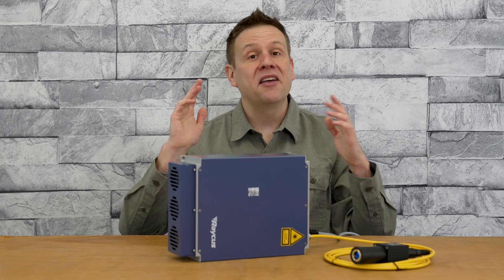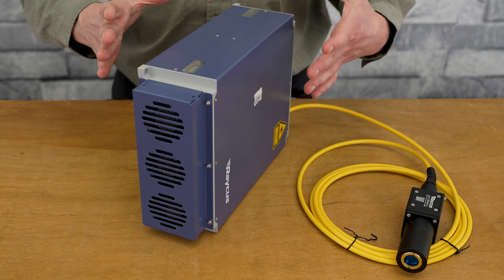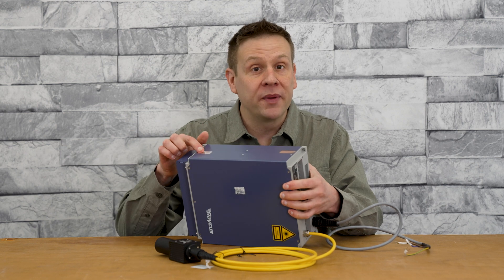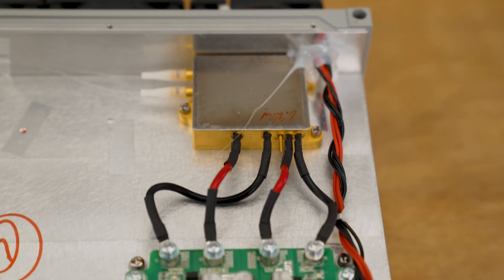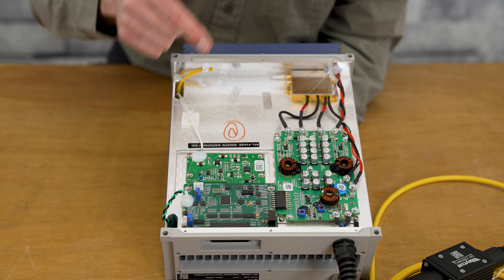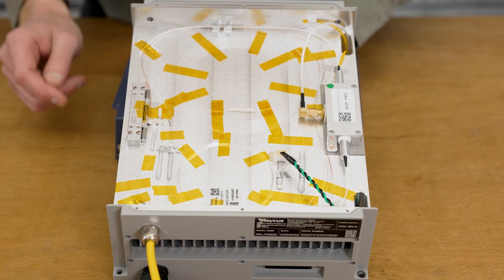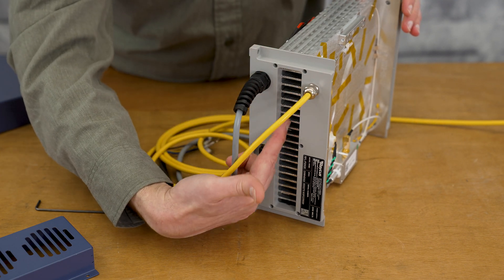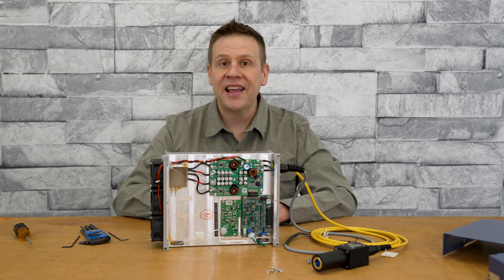Fiber Laser Source- What's Inside?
Hit the JOIN button for more channel perks!

In this video Greg dives inside a Fiber Laser Source!
Will it be packed with electronics and magic?  We'll find out!

Stay up to date by checking out our Facebook page and post photos of your projects: @TheLaserChannel